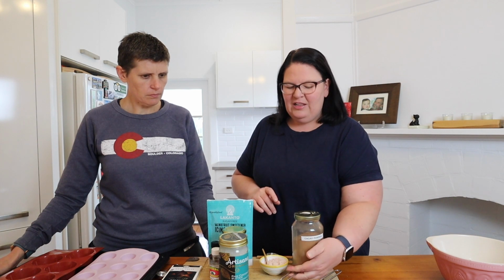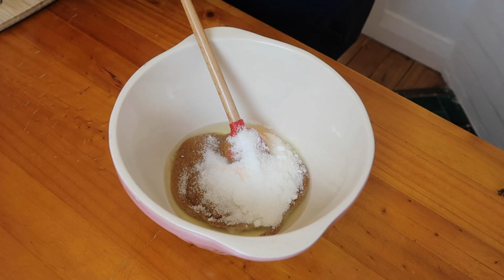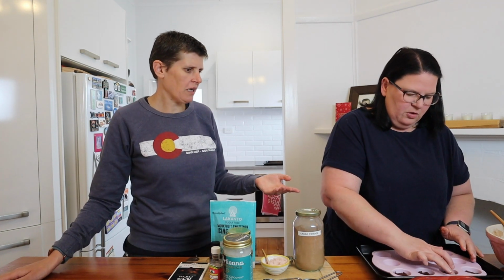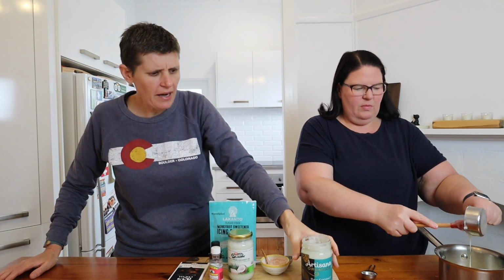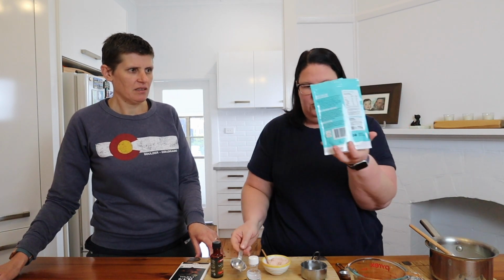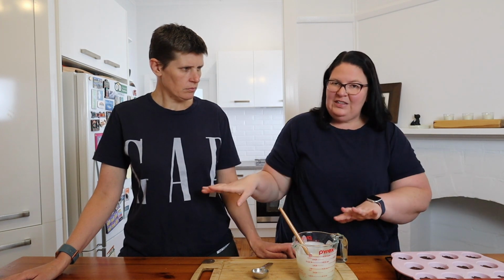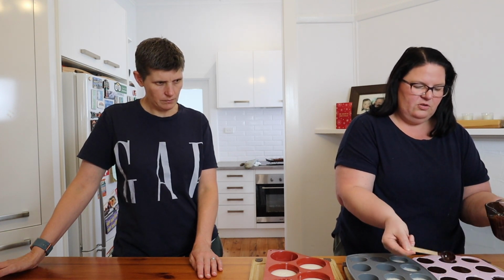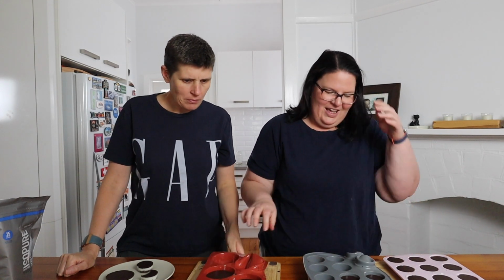Keto Choc Mint Slice - delicious low carb treat!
Make a keto mint slice that is even better than the Arnotts version. Grab the full recipe for our keto choc mint slice here so you can make it today!